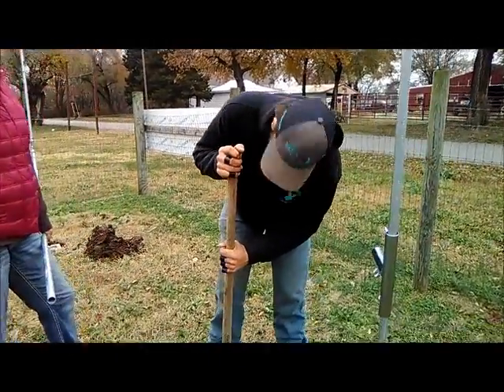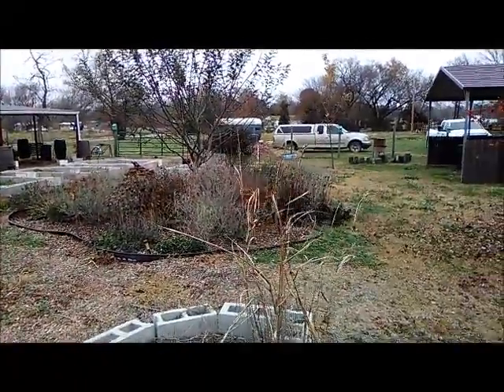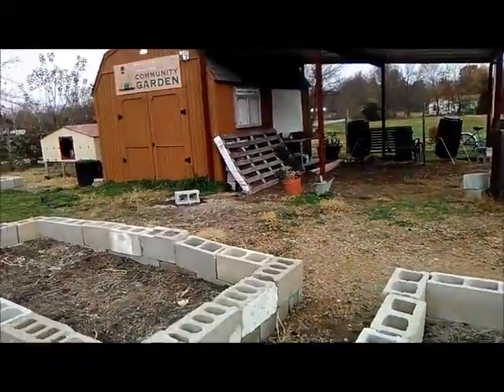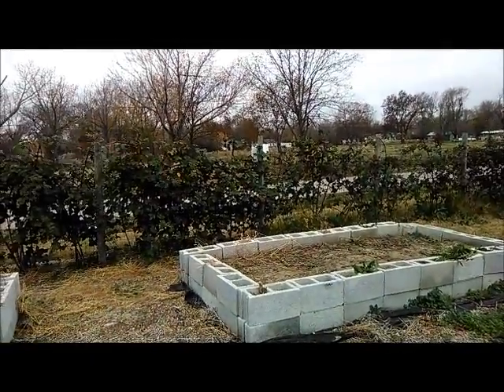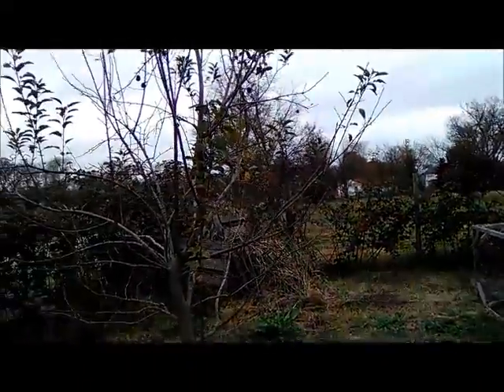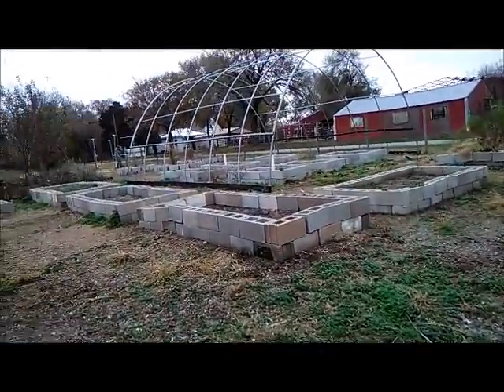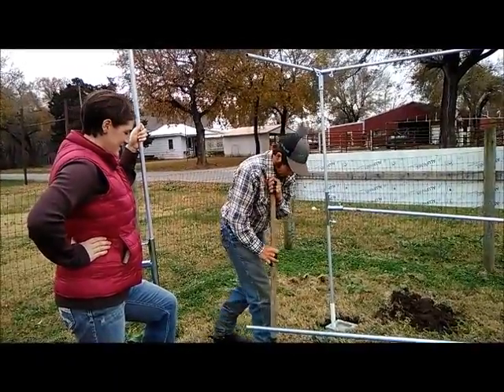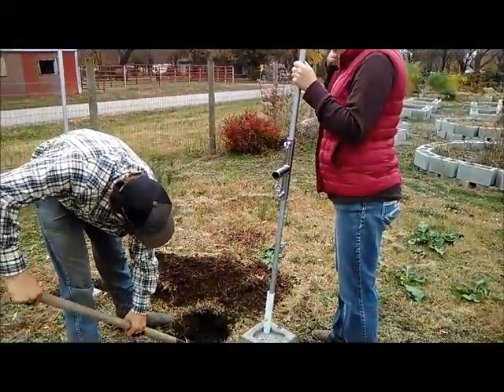Tour the Community Garden